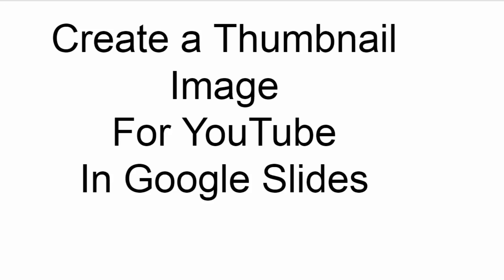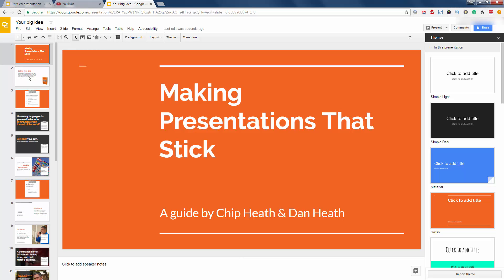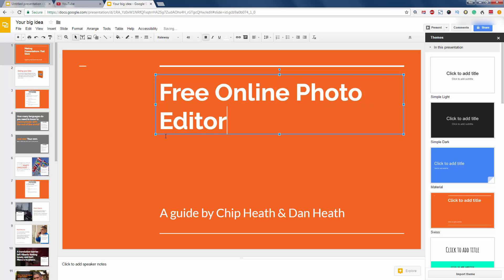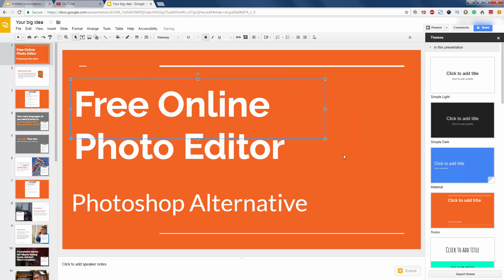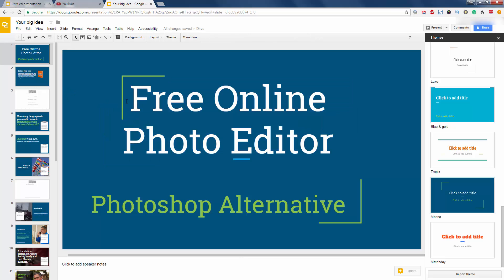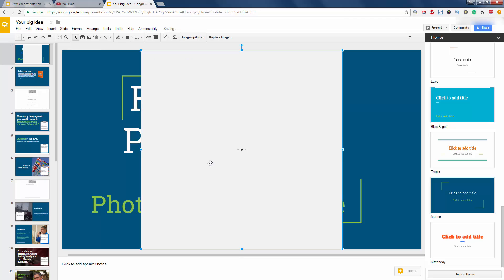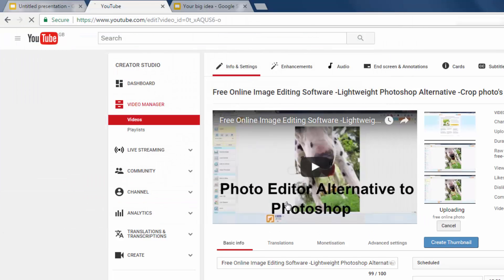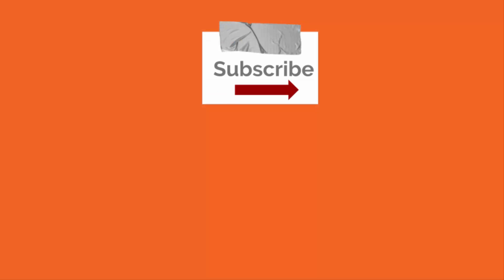How to Make a YouTube Custom Thumbnail in Google Sides Tutorial — Quick and Easy Thumbnails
How to Make a YouTube Custom Thumbnail Tutorial, the Quick and Easy Thumbnail Creation guide using  Google Slides.

If you are not creating and using your own thumbnails on your youtube videos you may be losing out on a boatload of free traffic.

A well-designed custom thumbnail graphic will also attract viewers to your video.

enjoy. JJ

Here are some of our newest videos

Free Presentation Software: Create PowerPoint Presentations, Free Alternative

Stay frosty

JJ

And here are some other videos that I think you will love from other creators on youtube, share the love...

I found these following videos so inspirational and valuable I thought I would share them with

So I hope you like the three Free Photo Image Resources I give you here, stay frosty JJ

Hope you got a tonne of great info today,
and enjoyed the How to Make a YouTube Custom Thumbnail in Google Sides Tutorial — Quick and Easy Thumbnails video

Stay Frosty

JJ